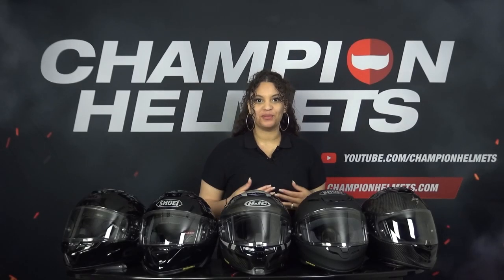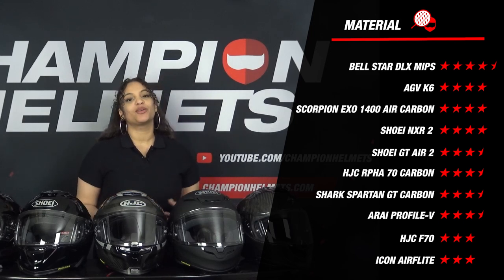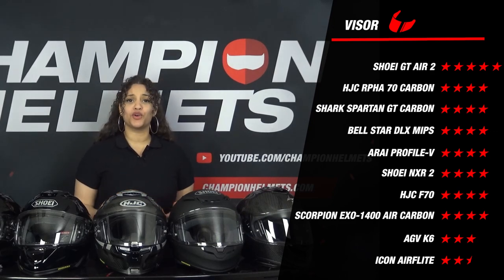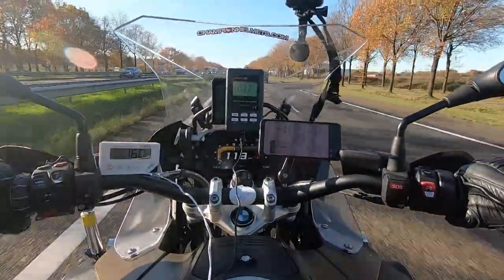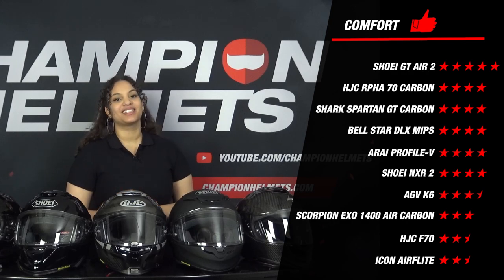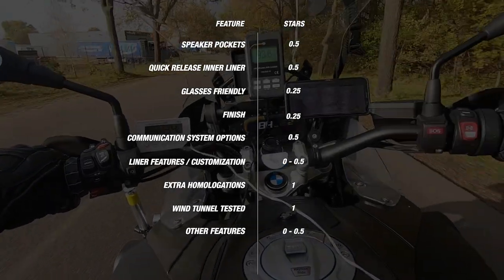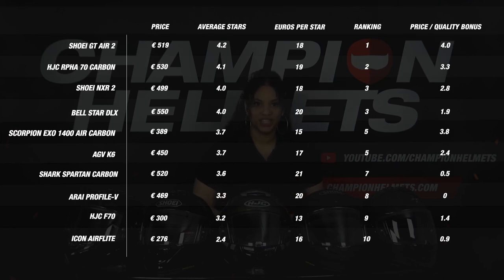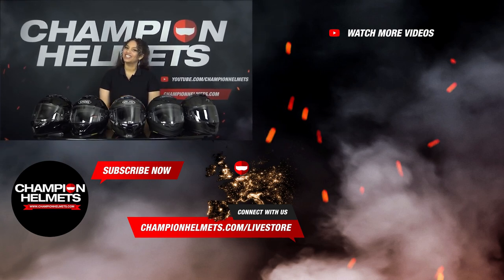The top 10 best Sport-Touring Helmets of 2022 - Review & Road-test - Champion Helmets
Video Chapters:
00:00 Introduction
01:55 Material
03:07 weight
04:29 Visor
06:12 Noise insulation
08:35 Ventilation
10:27 Comfort
12:46 Features
15:19 Overall score
15:54 Price Quality
17:35 End score